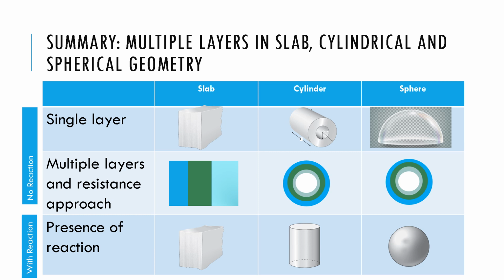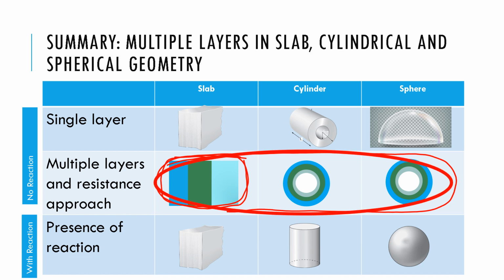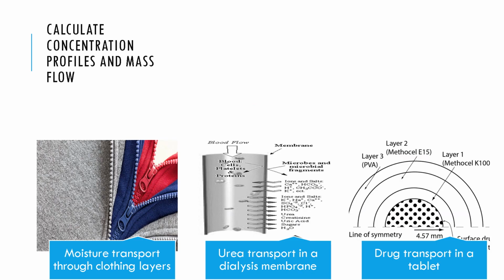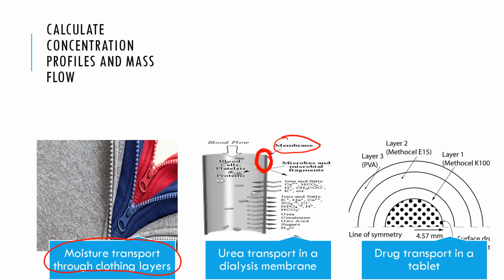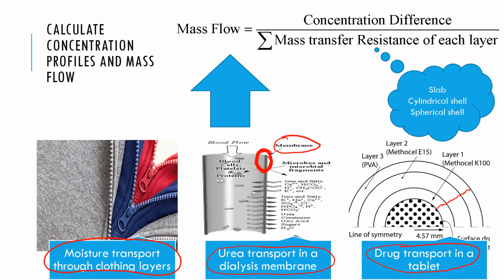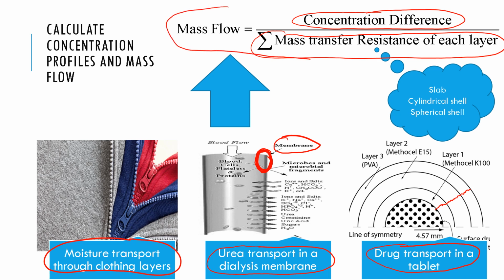Chapter 12: Multiple layers--slab, cylinder and sphere